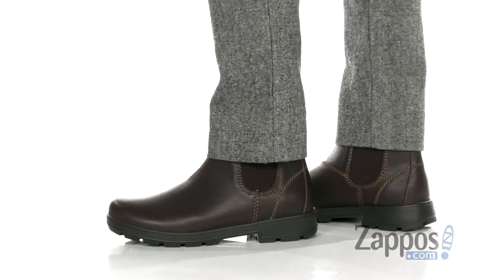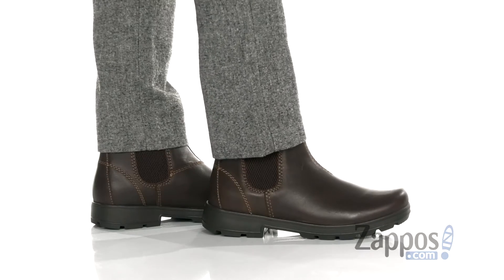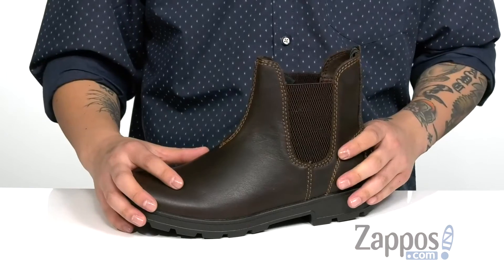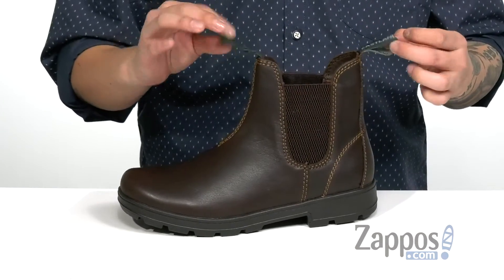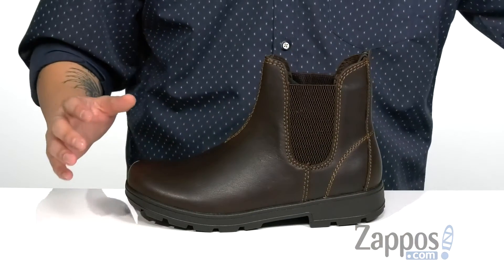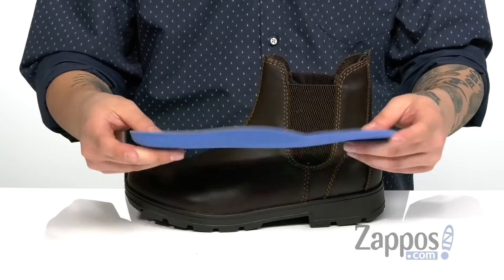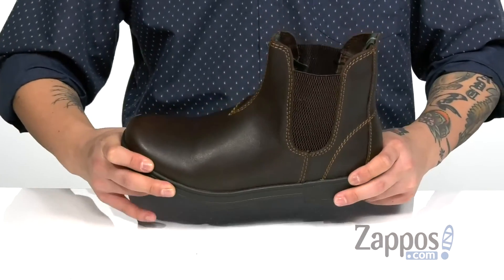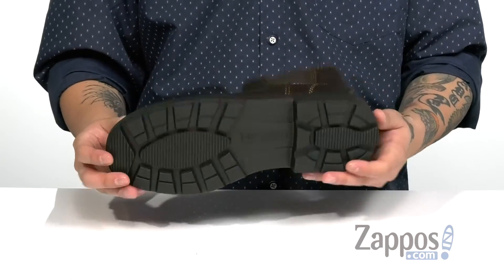Eastland 1955 Edition Justin SKU: 9272016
Take on the pavement in the Eastland 1955 Edition&reg; Justin. Featuring a premium leather or nubuck upper with a burnished toe in a Chelsea boot silhouette.
Dual goring for flexibility.
Breathable textile lining and cushioned footbed.
Durable rubber lug outsole.
Imported.